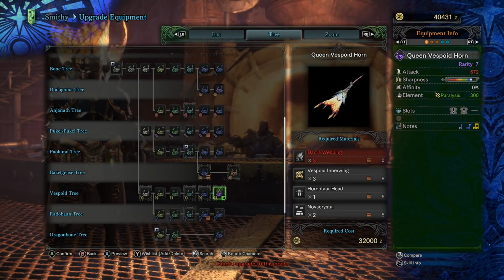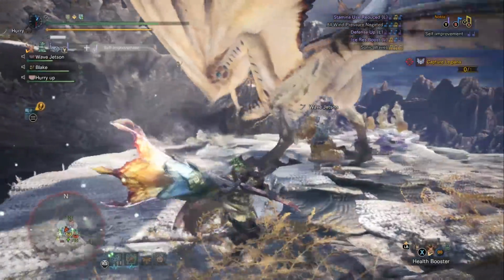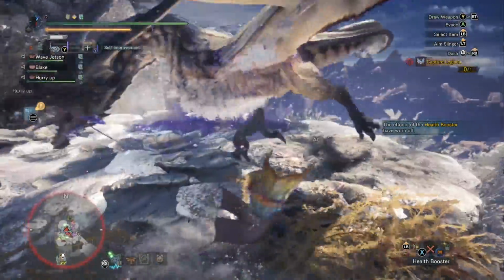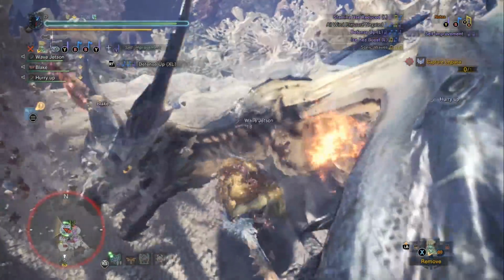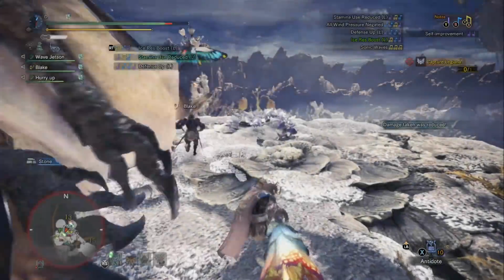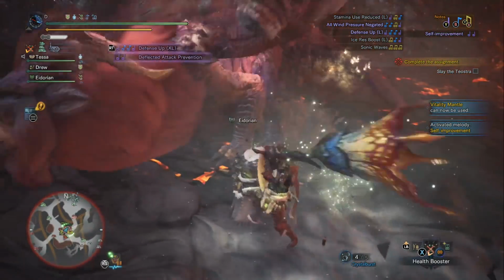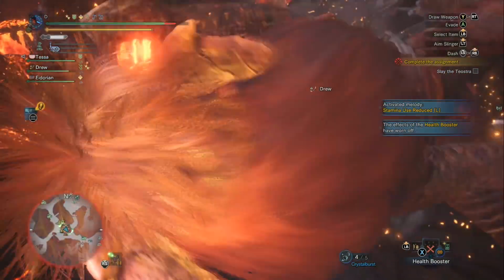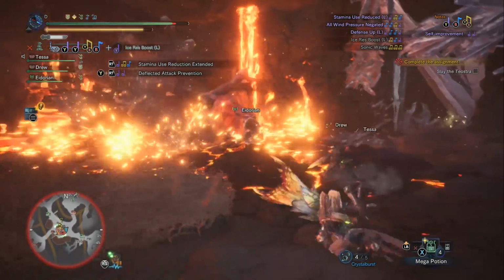Queen Vespoid Horn (Hunting Horn) | Weapon Guide #1 - Monster Hunter World